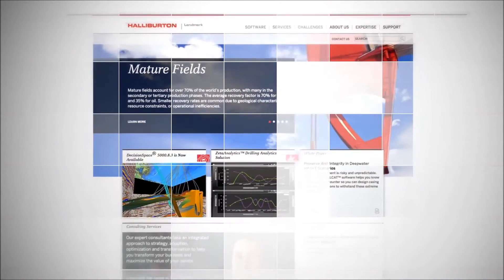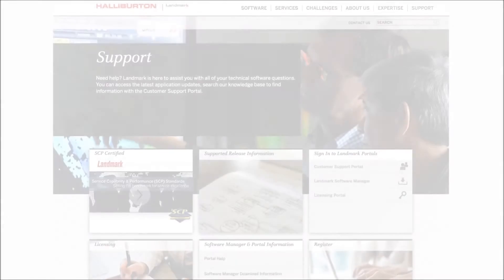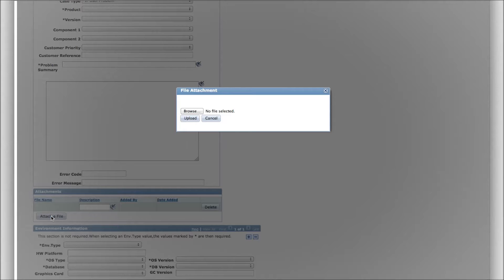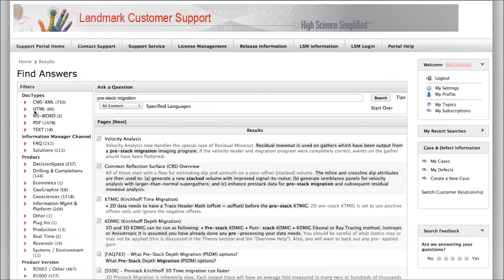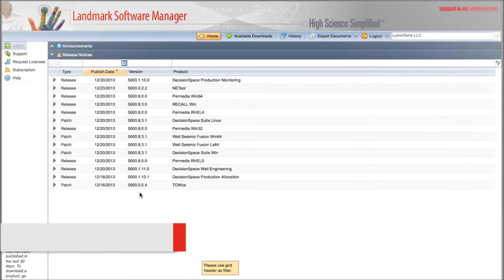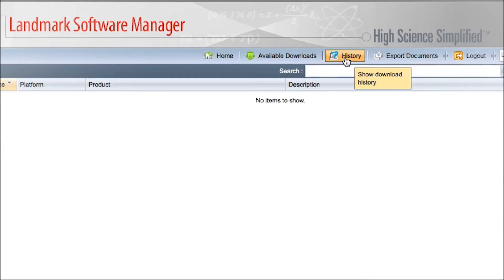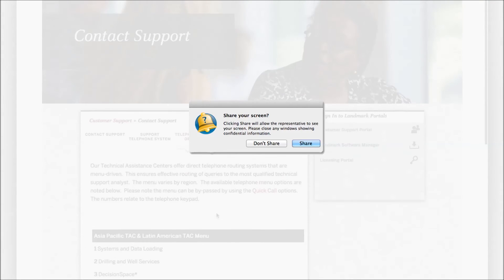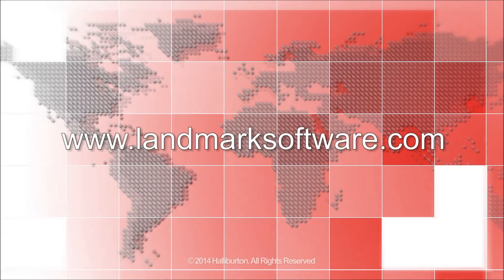Landmark Customer Support Website Orientation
This video is designed to provide users of Landmark's software applications a quick orientation of the self service features that are available through the landmarksoftware.com website.